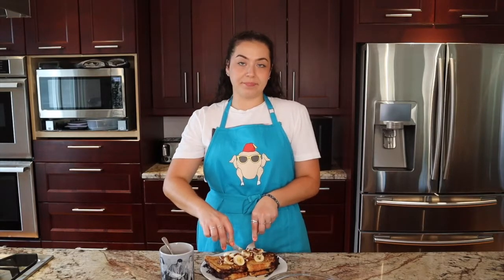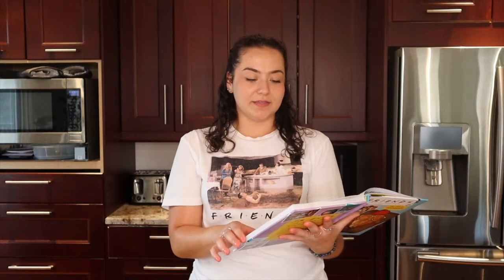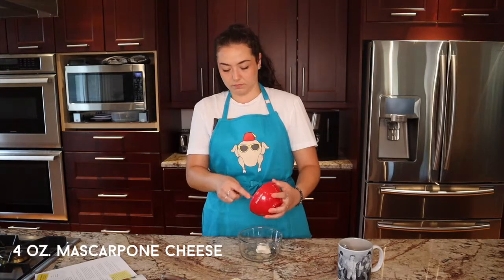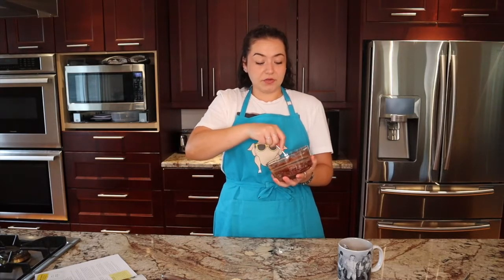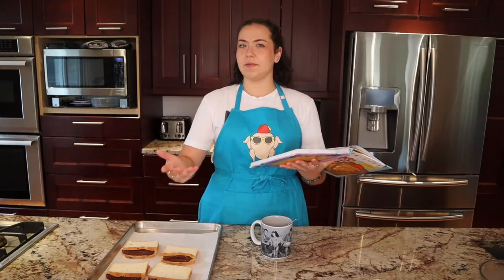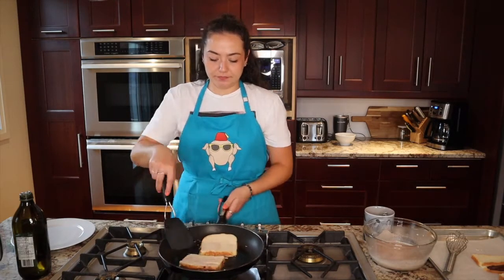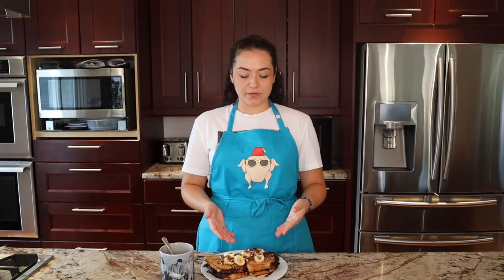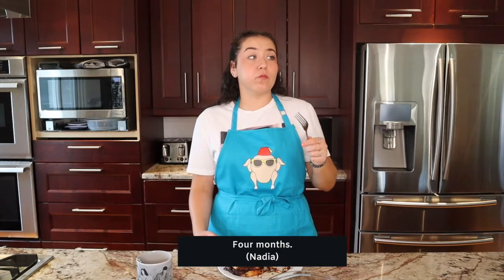THE ONE WITH MARCEL’S NUTTY CHOCOLATEY CAKEY FRENCH TOAST THING | Friends Official Cookbook Review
Am I rewatching the Friends series for the 6th time? Yes.

Was the Friends Official Cookbook an impulse buy? Also yes.

Was it worth it? Absolutely.

Today I am trying to make french toast, but not just any french toast, no, no. This is Marcel’s Nutty Chocolatey Cakey French Toast Thing (Stuffed French Toast) inspired by Ross’ capuchin monkey, Marcel, from my favourite TV series Friends!

This was my first time using a physical cookbook in a while and I must say I missed it. Did it help that it was a Friends cookbook? Yes. Did I pay extra to get the fancy apron that comes with it? Duh. Was Marcel’s French Toast delicious and easy to make? You’ll have to watch to find out!

🔗 Products Used + Recommendations
🇨🇦 Friends Cookbook + apron
🇨🇦 Betty Crocker Spatula
🇨🇦 Measuring Cups
🇨🇦 Lagostina Cutlery
🇨🇦 Wilton Piping Bag
🇨🇦 Wilton #12 Decorating Tip

🍞 Ingredients
4 large pieces of bread, cut into 3-inch-thick slices
4 oz. mascarpone cheese
1 tbsp. icing sugar
1 ½ tbsp. Cocoa powder
Pinch of salt
1/2 cup whipping cream
1/2 cup milk
½ tbsp. Ground cinnamon
½ tbsp. Vanilla
2 eggs
Oil
Toasted pecan, chopped
1 banana
Maple syrup

*Adapted from the original recipe found in Friends The Official Cookbook

🗺  Directions
Working lengthwise, make a 2-inch slit, ½ inch deep in the crust of each slice of bread.

In a bowl, whisk together the mascarpone cheese, icing sugar, and cocoa powder. Add a pinch of salt.

Fit a piping bag with a piping tip or cut a corner off of a plastic resealable bag. Fill with the mascarpone mixture and pip the filling into the bread. Be careful not to overstuff because it will make a big mess when frying. Place each slice on a baking tray and set it to the side.

In a separate bowl, combine the whipping cream, milk, cinnamon, vanilla, and eggs.

Over medium heat, coat a pan with some oil. Dip each piece of bread into the egg mixture until covered, but not soggy and fry on each side for 2 to 3 minutes or until crisp.

Once no longer wet, transfer to a plate and top with toasted pecans, banana slices, and maple syrup!

🌟 Review and Tips
I halved the recipe and made 4 pieces of french toast. I had some leftover egg mixture, but used all the other ingredients!
The original recipe includes orange zest in the egg mixture. I didn’t add any because we all know how I feel about orange-flavoured things….
Next time I’m going to try cutting a deeper slit in the bread so you get more of the chocolatey filling.

0:00 Intro
1:32 Slicing the bread
2:42 Mascarpone filling
4:05 Egg mixture
4:30 Frying
5:37 Toppings
5:45 Taste Test + Review
6:55 Conclusion + Bloopers